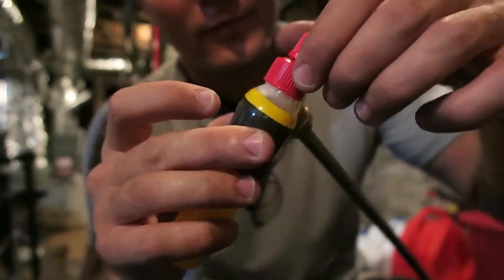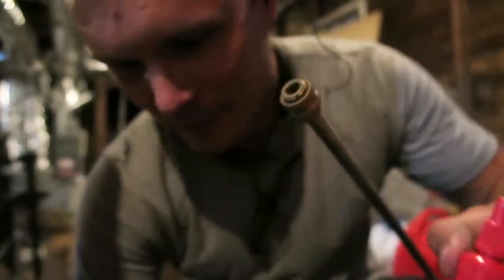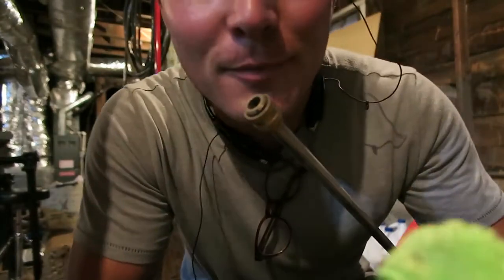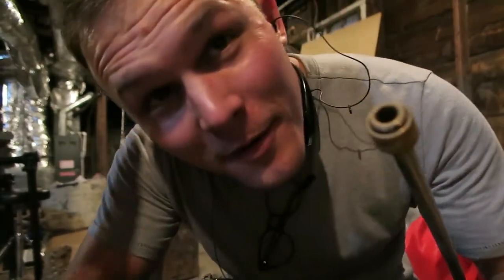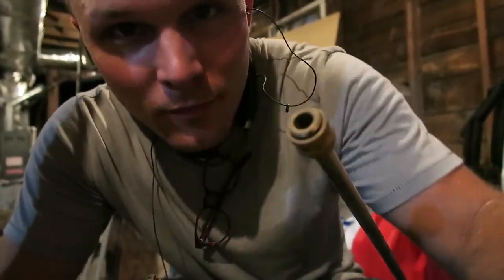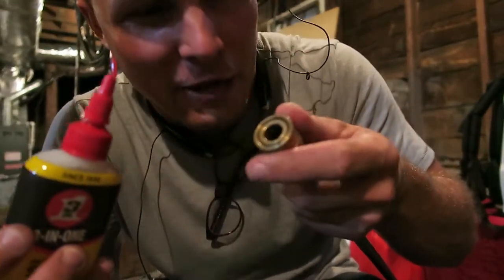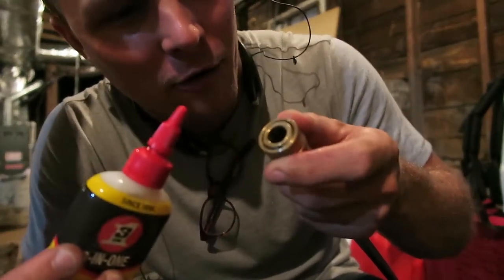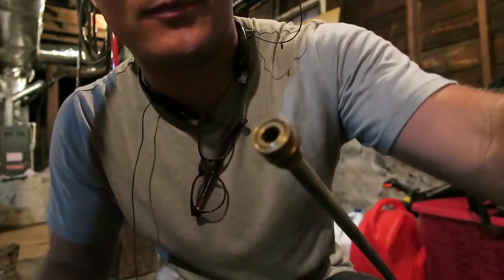Power Washers | 4 Gpm to 8 Gpm | Which Is Better?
UPDATE: 10/2018 - Well, I think I cracked the code. Download Free High Ticket Pressure Washing Sales PDF

Window Cleaning and Power Washing have many tools of the trade, and the hype about the 8gpm washers is real. It will cut work time in half. Just make sure you have enough 'work' to make the time cutting worth the expense and clumsiness of that rig.